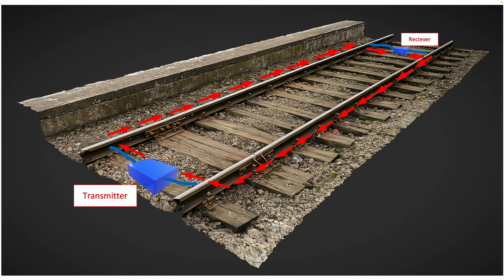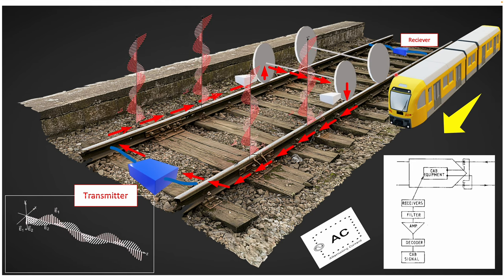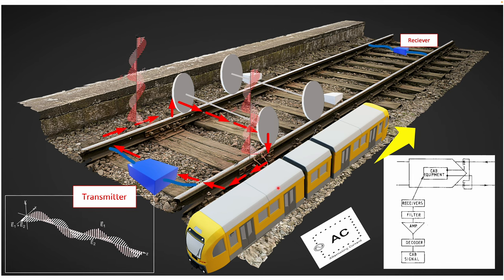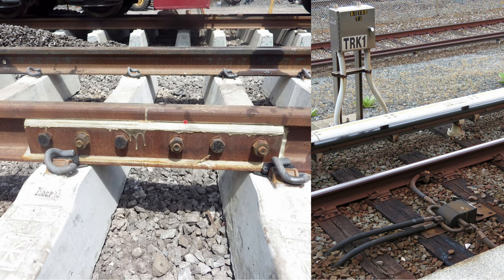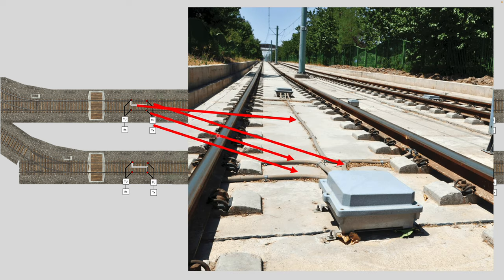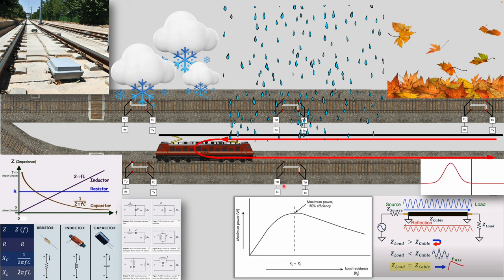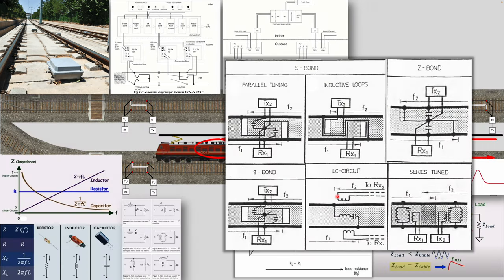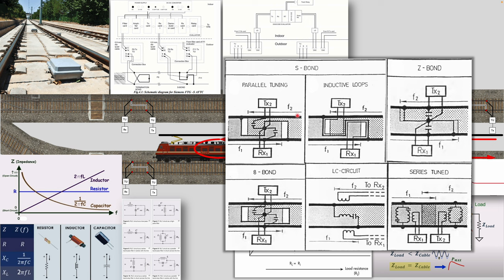Coded AC Track Circuits Explained - Part 2 of 2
How Do Trains and Tracks Communicate? Unveiling the Secrets of Coded Track Circuits!

 Ever wondered how trains know where they are and what speed to go?  The answer lies in coded track circuits – a fascinating technology that allows trains and tracks to "talk" to each other! In this video, we're diving deep into the nitty-gritty of coded track circuits, exploring:

Directionality: How does a track circuit know which way a train is going?
Impedance Bonds: These mysterious devices play a crucial role in track circuit design. Find out why!
Tuning Units: We'll demystify the magic behind tuning units and how they ensure trains are detected accurately.
Vacancy Codes: Discover the secret language of track circuits and how they signal if a track is clear or occupied.
Bonus mind-blowing fact: When a train's axle is in the tuned zone, it's almost impossible to tell which track circuit is occupied! That's why tuned zones are kept super short.

00:24 - Directionality of Track Circuits
03:20 - Impedance Bonds
06:50 - Tuning Units
09:35 - Prevention of Overreach
11:20 - Vacancy vs Occupancy Codes